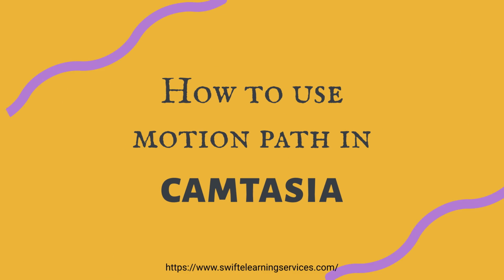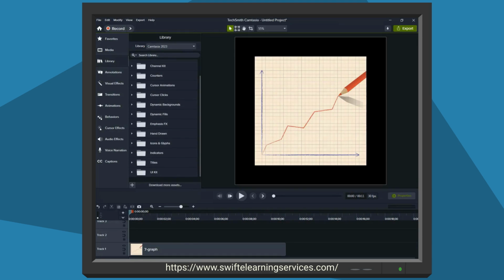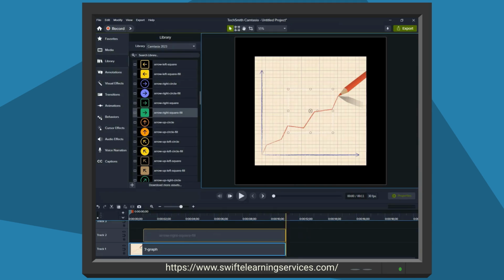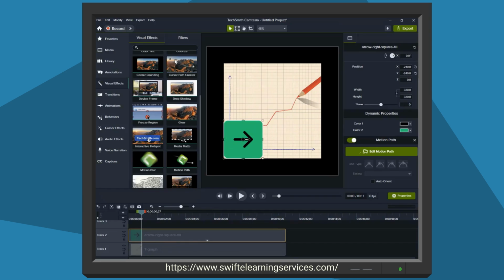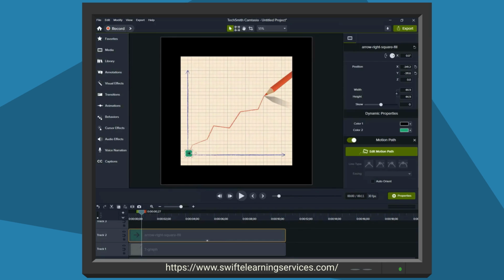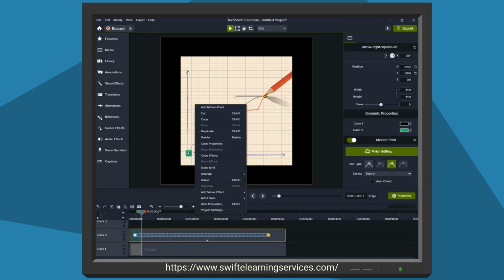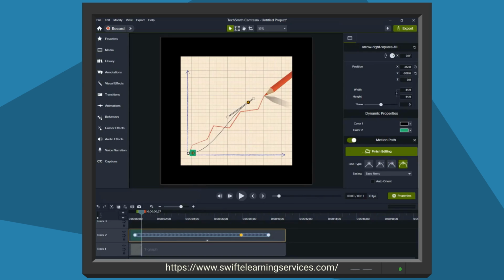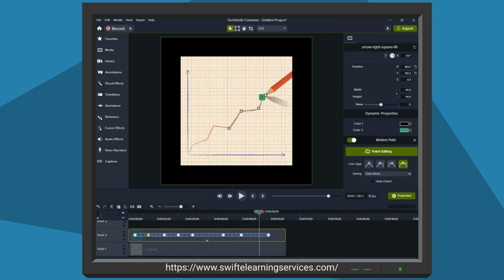Utilizing the Motion Path feature in Camtasia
In this video, we will learn how to use the motion path feature for images or icons in Camtasia.

Camtasia, the versatile screen recording and video editing software, proves indispensable in the eLearning industry. Its Motion Path feature empowers content developers to create captivating animations, making eLearning content more engaging and interactive. Whether you're involved in eLearning content development or custom eLearning solutions, Camtasia's Motion Path enhances educational material. This video tailored for eLearning professionals explores the step-by-step process of utilizing the Motion Path feature to create compelling animations, ensuring your eLearning content is both informative and visually captivating, ultimately delivering high-quality educational solutions.

Here are the steps on how to use the motion path features in Camtasia:

Step 1: Open the 'Camtasia' software and import an image.

Step 2: Go to the 'Library' section on the left-side panel and select the preferred icon from the 'Icon and Glyphs' category. For instance, in this example, we're including an arrow mark icon.

Step 3: Afterward, go to the 'Visual Effects' tab on the left-hand panel and implement the motion path effect onto the arrow mark icon.

Step 4: You can modify or adjust the motion path timeline by dragging the pointers/markers.

Step 5: To alter the motion path direction, click on the 'Edit Motion Path' button located in the right-hand panel.

Step 6: Position the end marker at the conclusion of the graph line by dragging it.

Step 7: To add additional points, right-click on the motion path, choose 'Add Motion Point', and adjust the points towards the graph line.

Step 8: If you have more pointers, please follow the same process for the points.

Step 9: Let's preview the video by clicking the play button. You'll be able to see the motion path animation of the arrow mark icon.

Step 10: If you want an arrow to dynamically show the direction towards the graph line, check the 'Auto Orient' checkbox in the right-side or hand panel.

Step 11: Let's preview it once more, and you will observe the motion path and direction of the arrow mark.

Step 12: Once you’ve finished all your edits, click the 'Finish Editing' button located on the right-side panel.

Conclusion:
Camtasia Motion Path feature is a potent tool for video creators, educators, marketers, and anyone aiming to enhance their video projects. This guide's steps enable you to unlock the potential of animations, effectively guiding viewers through your content and making it more visually captivating. With the Motion Path feature, you can transform your videos into engaging visual narratives that leave a lasting impression on your viewers.